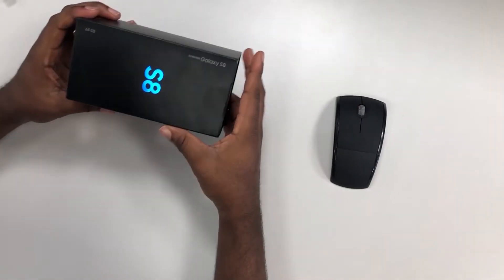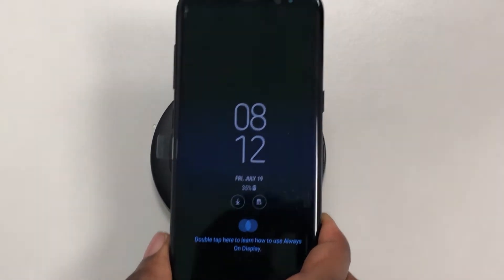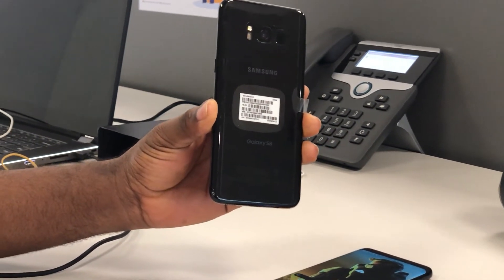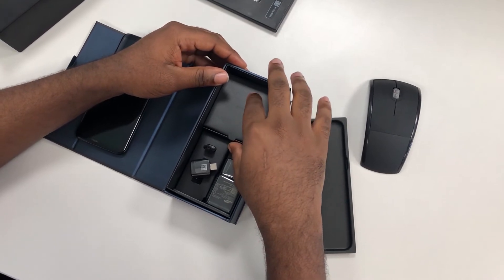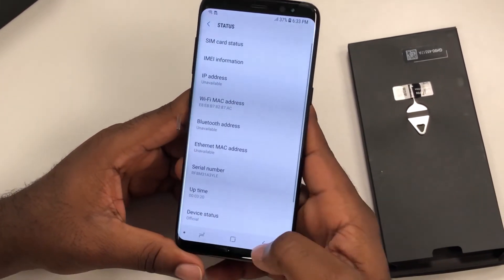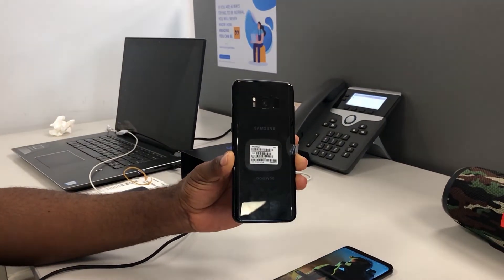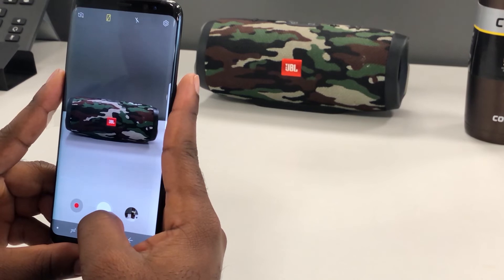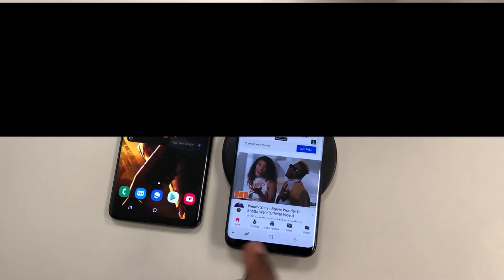Samsung Galaxy S8 Review - should you buy the S8 today?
The Samsung Galaxy S8 won many awards. But compared to the midrange phones of 2019 like the Huawei Y9 Prime 2019 and the Umidigi F1, is it still worth buying?